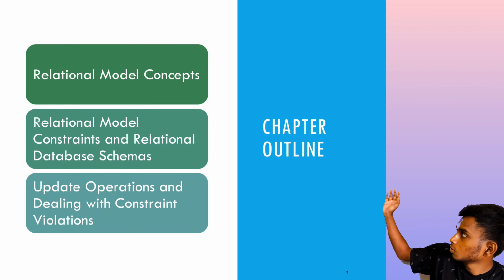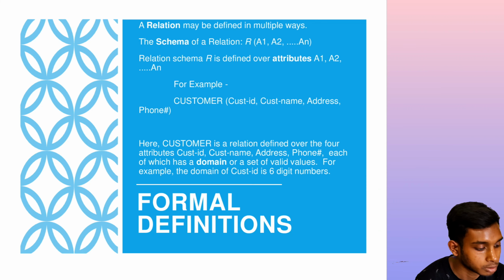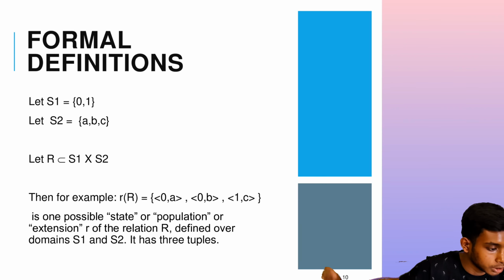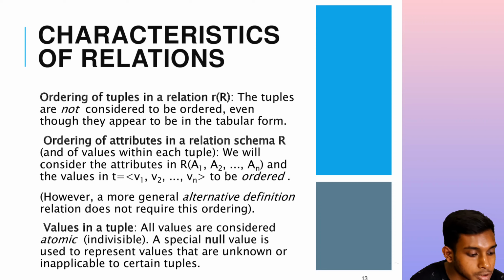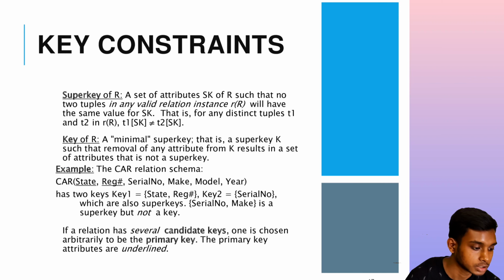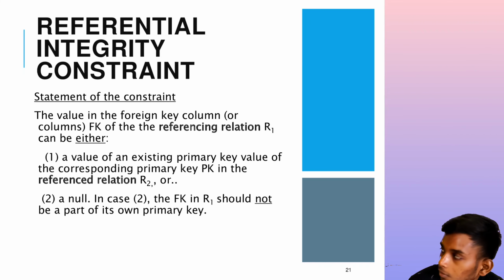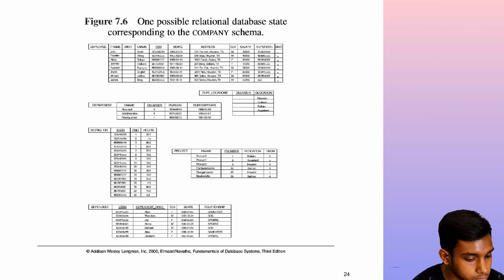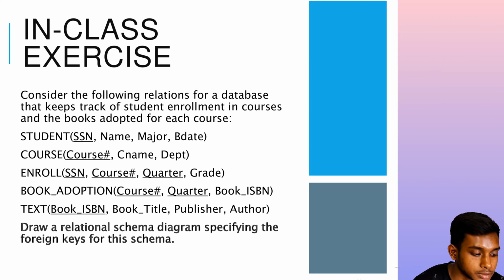21CS53 VIDEO ASSIGNMENT 1 || RELATIONAL DATABASE SCHEMA AND UPDATE OPERATION